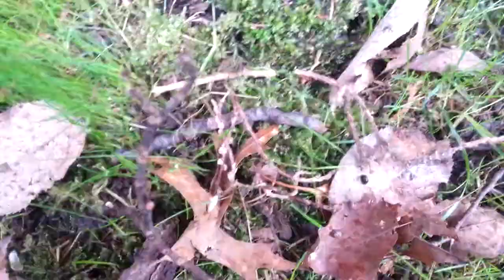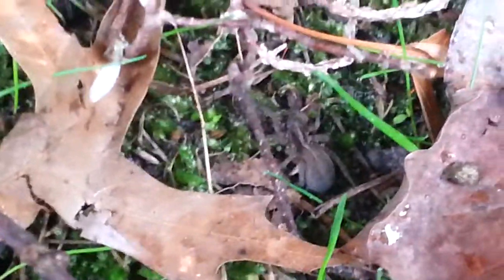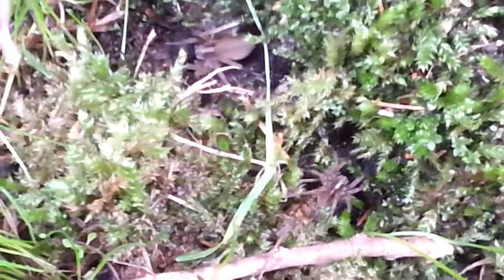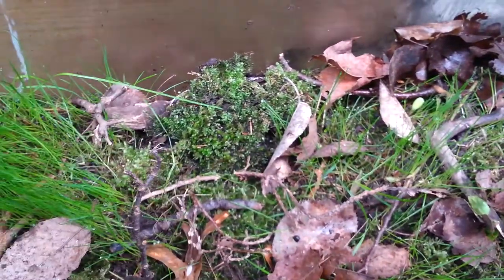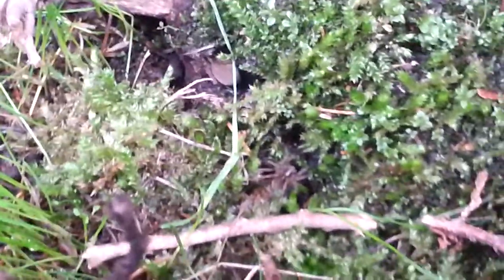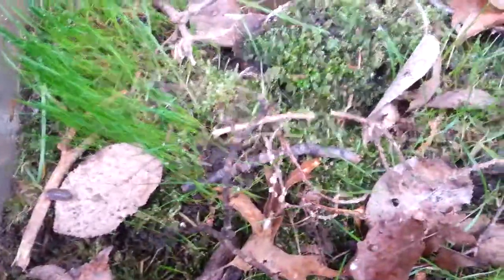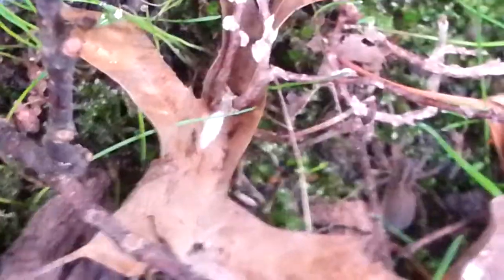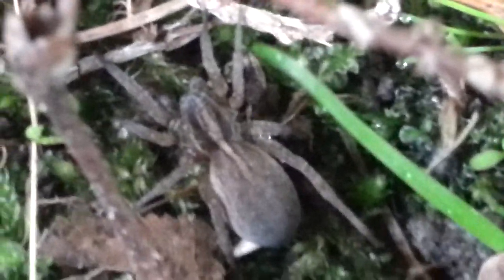J-M insect discovery : wolves spiders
if you don't like spiders... don't look this video lol!

wolves spiders are amaising ground hunters. they don't do typical webs like most spiders species, but they prefer to activelly hunt like tarantulas does. Im expecting to have reproduction reaaaaaaaaaaal soon! cannibalism as well...